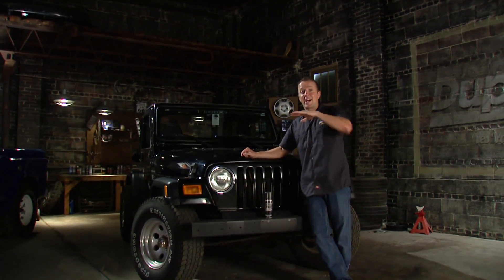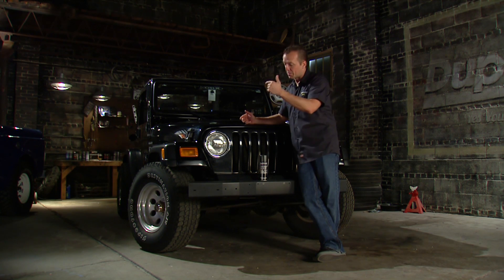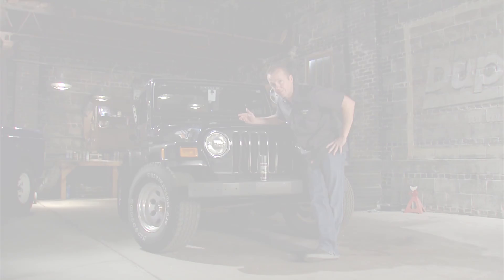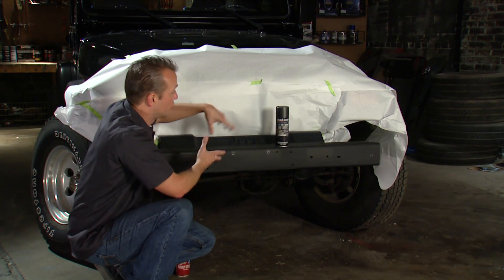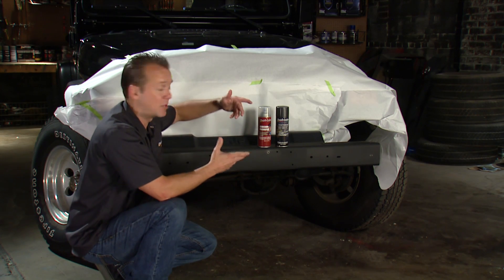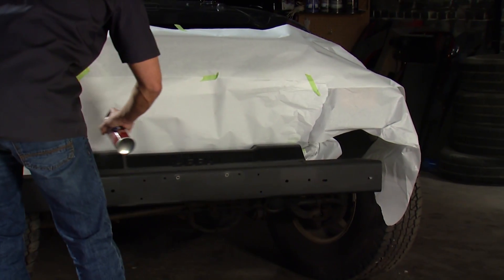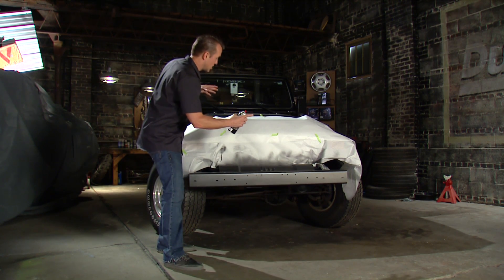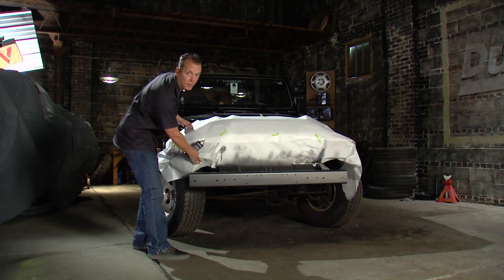ATA Videos: Dupli-Color Daily Driver Series — Episode 4 - Textured Metal